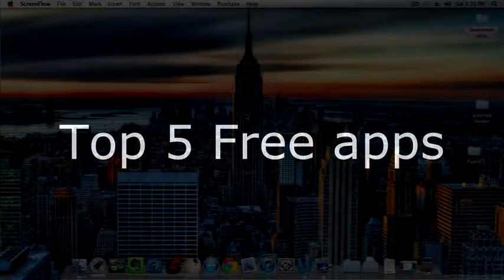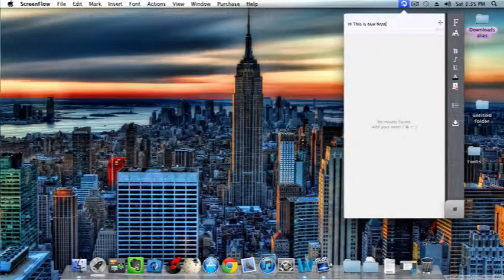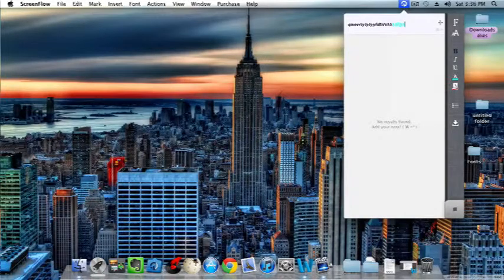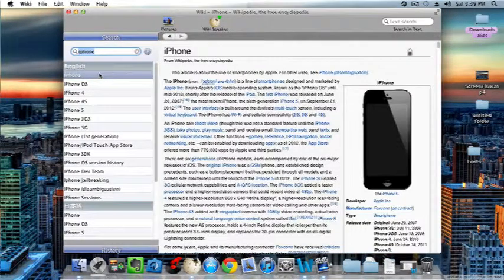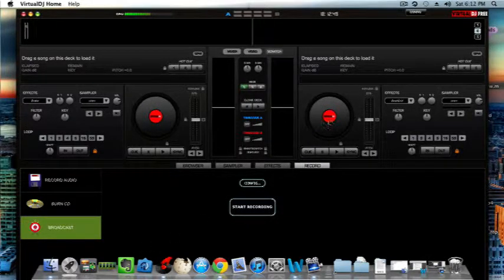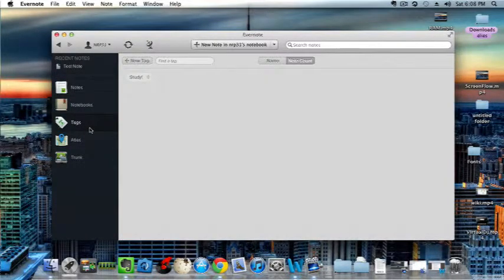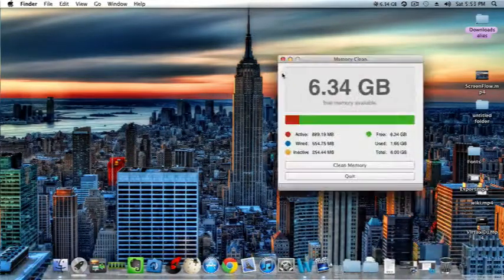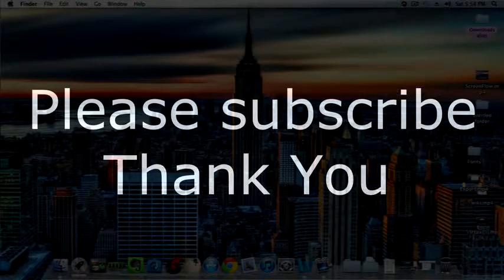Top 5 Free Mac OS X Apps February 2013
Sorry, for not uploading in 720p.All the videos will be HD in future.
In this Video,I mention the top 5 free apps for Mac OS X for February 2013
1.Noteworthy
2.Wiki
3.VirtualDJ
4.Evernote
5.Memory clean